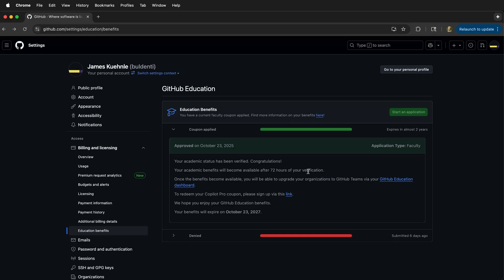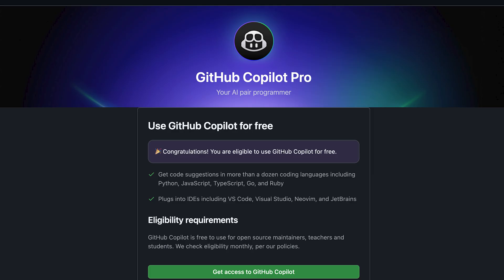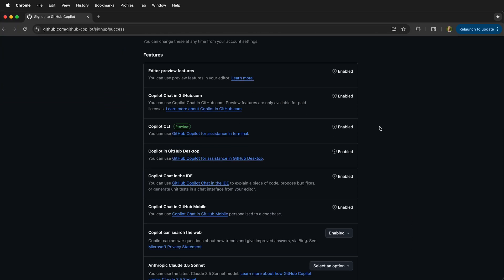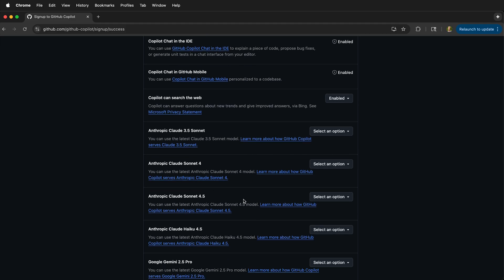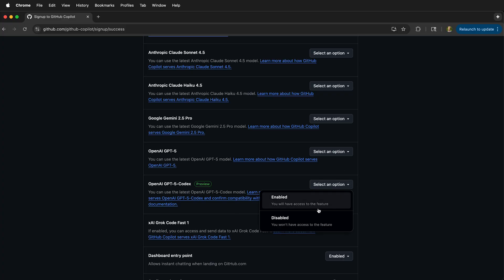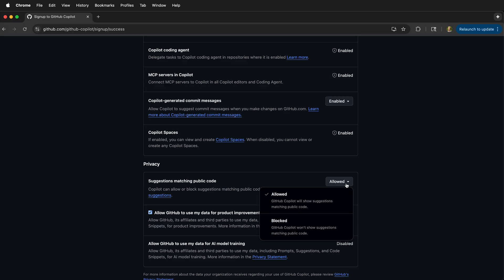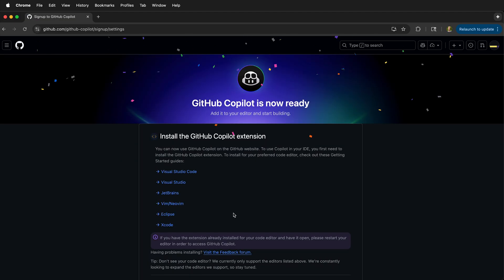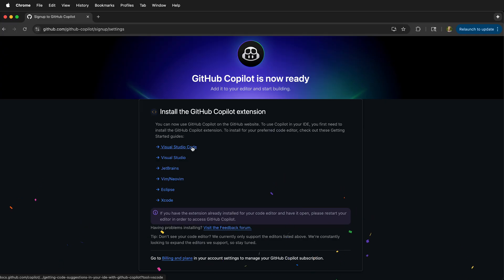GitHub Copilot Pro for Students: Verify, Claim Coupon, Set Preferences, and Install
Unlock GitHub Copilot Pro free with the GitHub Student Developer Pack. This walkthrough shows the full flow: verification timeline, where to clip the Copilot Pro coupon, and how to configure Copilot preferences like web search, model selection (Anthropic, Google Gemini, OpenAI), and privacy controls. You’ll also see how to block suggestions that match public code, manage data usage for product improvements, and install the GitHub Copilot extension for Visual Studio Code.

What you’ll learn:

- How student verification works and when benefits are confirmed (typically 72 hours after verification)
- Where to claim the Copilot Pro coupon link inside the Student Developer Pack
- How to enable web search and choose AI models (Anthropic, Google Gemini, OpenAI)
- How to save your settings, block suggestions matching public code, and review data usage/training defaults
- How to install GitHub Copilot extensions for VS Code

Chapters:

00:00 Verification timeline (72 hours after verification)
00:18 Claim Copilot Pro via GitHub Student Developer Pack
00:31 Set Copilot preferences (toggle web search)
00:43 Choose AI models (Anthropic, Google Gemini, OpenAI)
00:55 Privacy controls: block public code matches and data usage
01:13 Install GitHub Copilot extensions for VS Code and wrap-up

Resources mentioned:

- Copilot Pro coupon: use the link provided after your Student Pack verification
- GitHub Copilot for VS Code: available in the VS Code Extensions marketplace